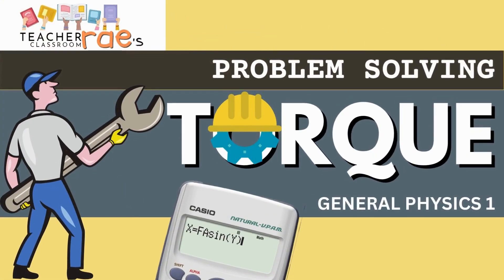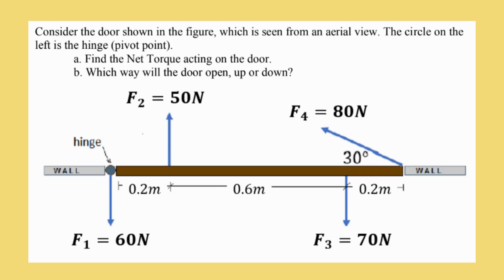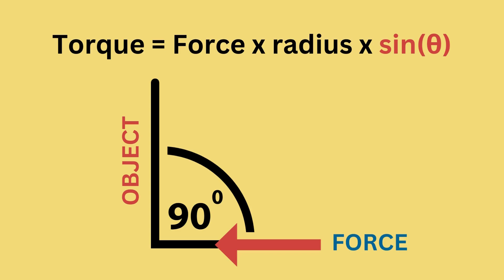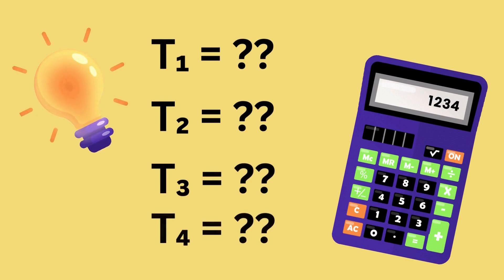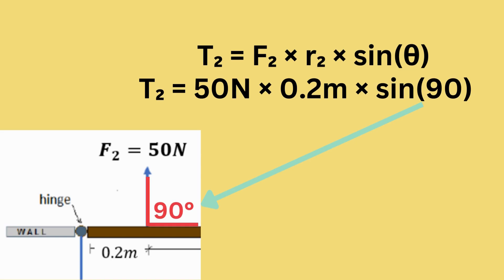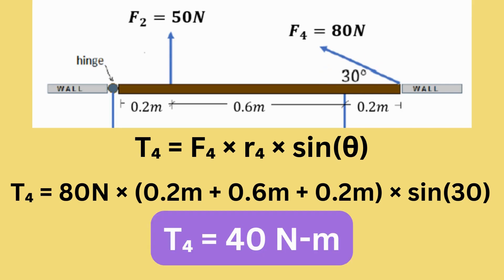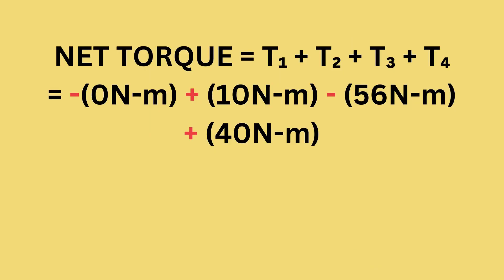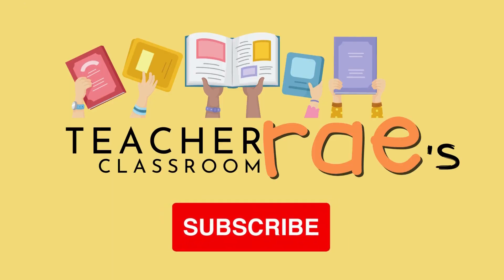SHS General Physics 1 | Torque: Solving Net Torque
Ready to solve Torque Problems? Watch this video for a complete guide in solving Net Torque easily.